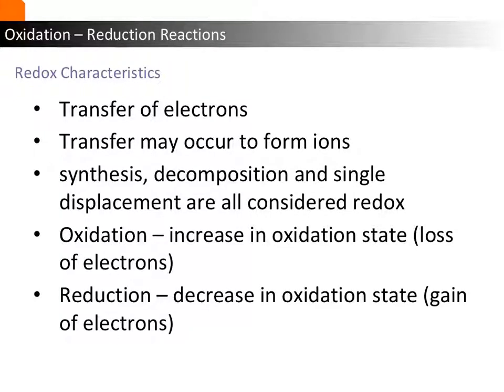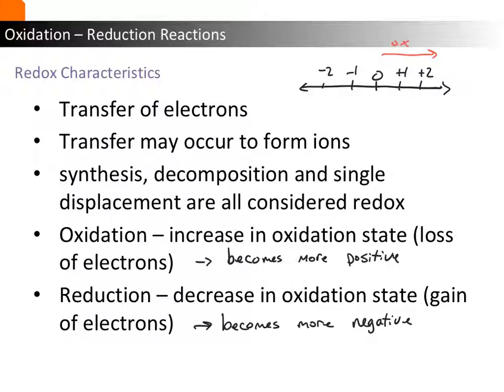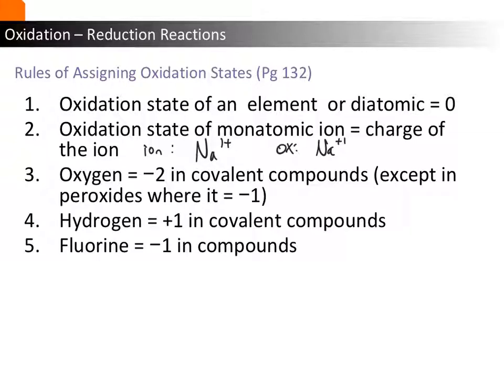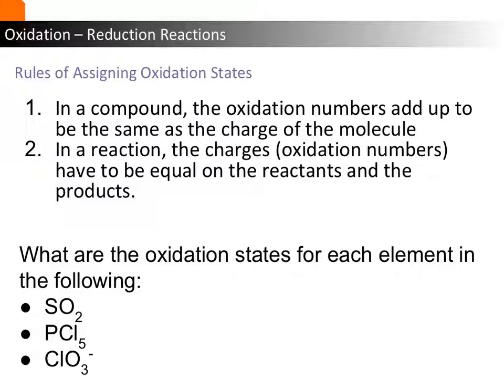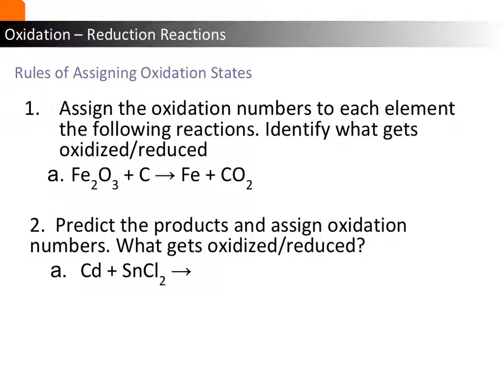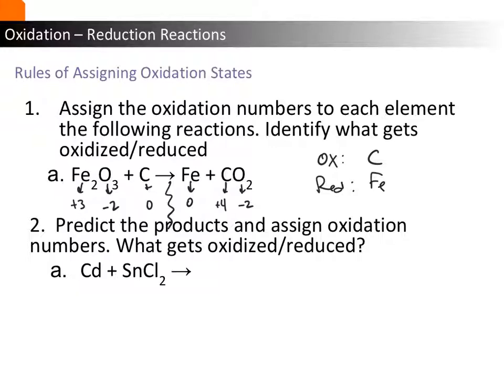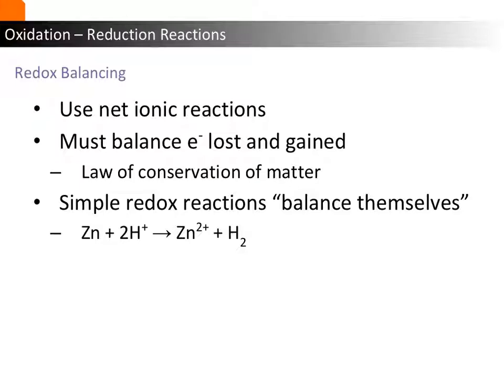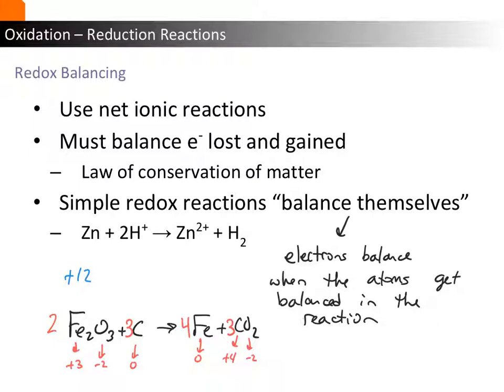AP Chemistry ® U05.03 - Redox Reactions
Assigning oxidation numbers and redox reactions